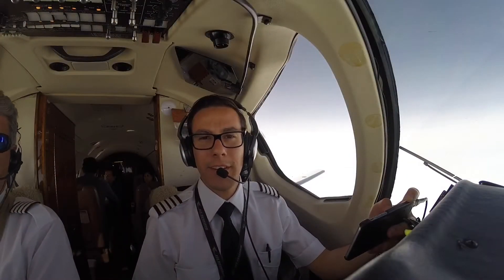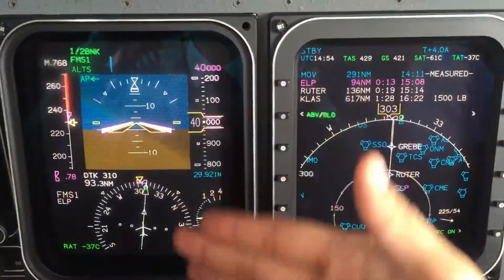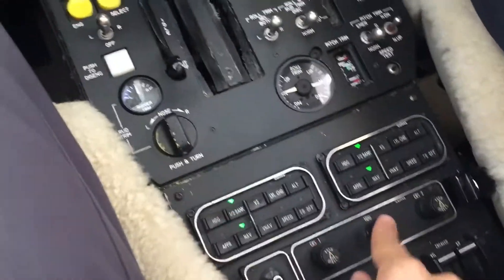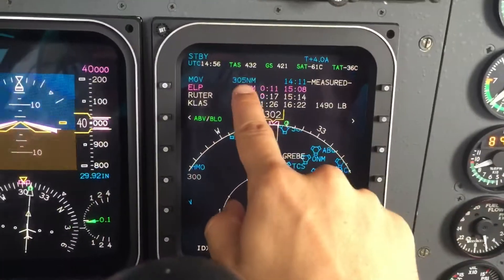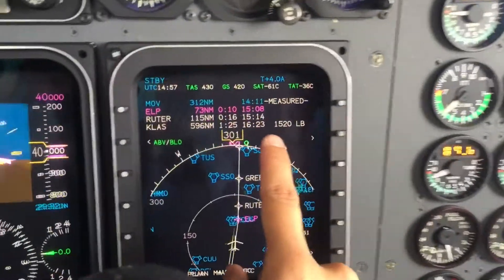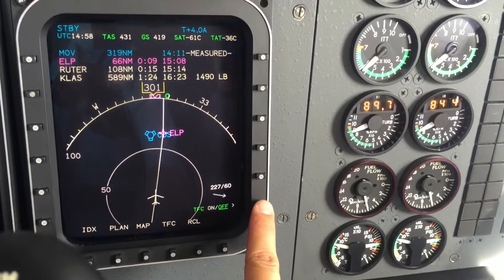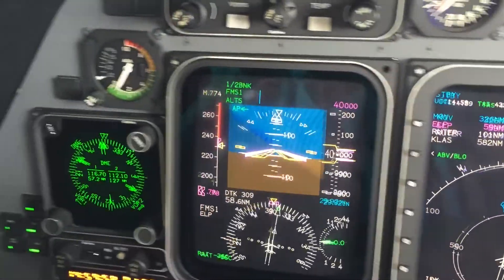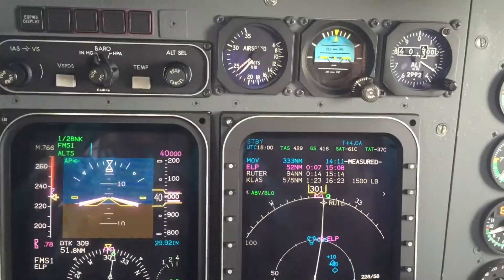Beechjet Series: EFIS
On this episode I will guide you to the PFD and the Navigation Display or MFD, showing you all the functions and information that are available on those screens.